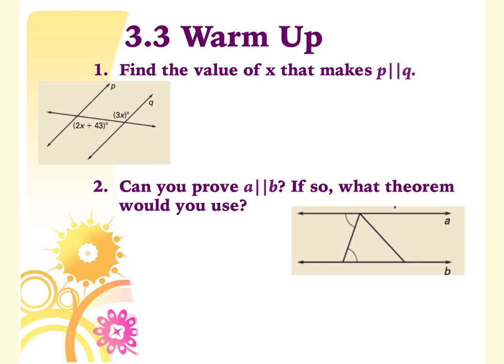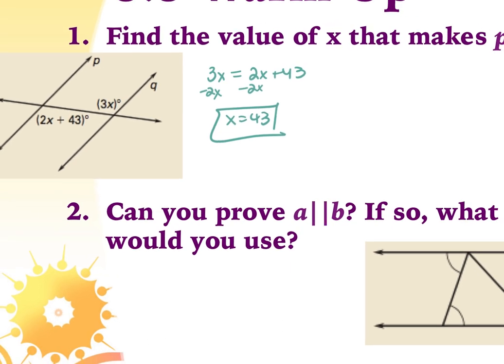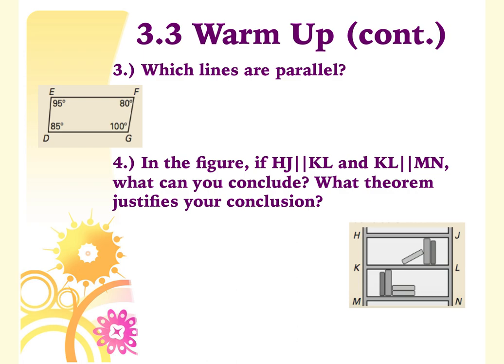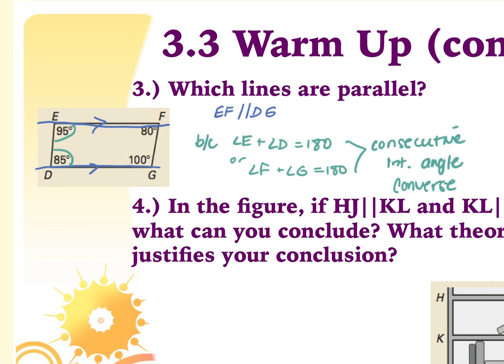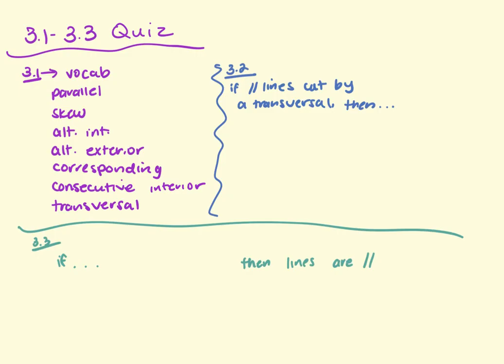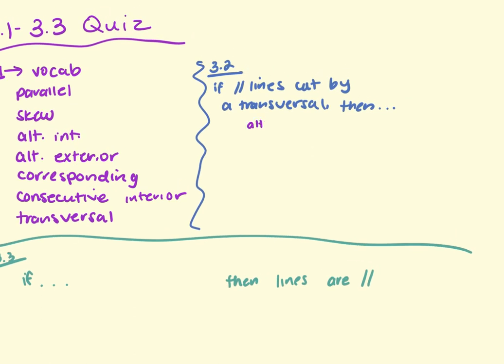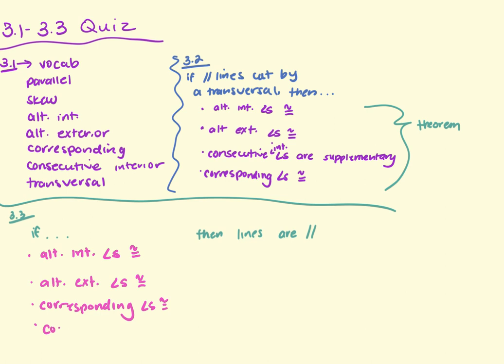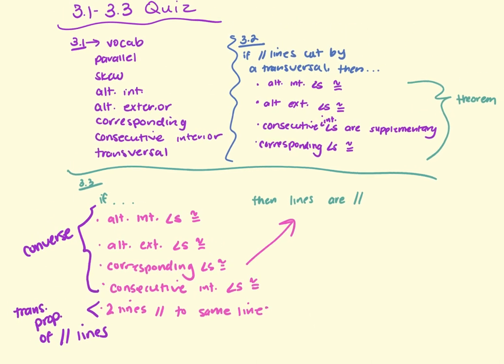9.26_3.3 Warm Up & Quiz Review